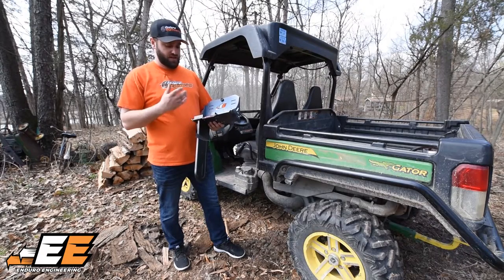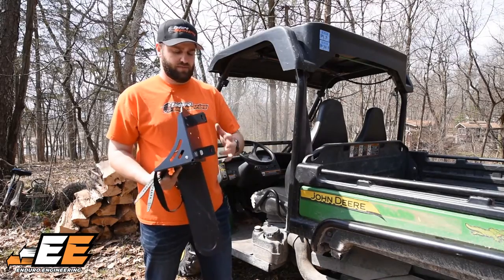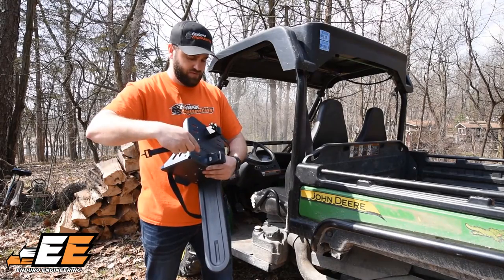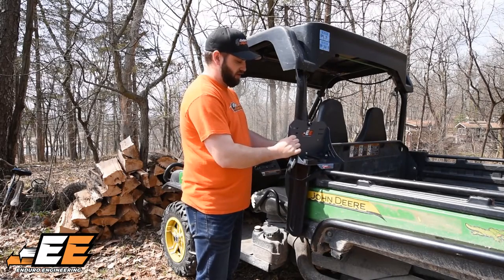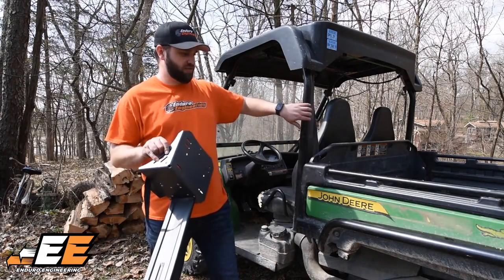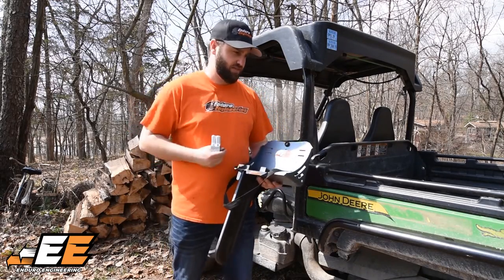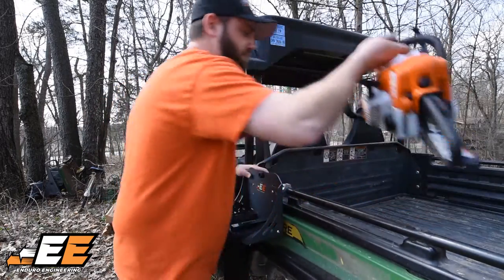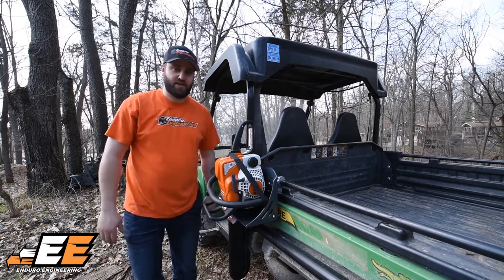Enduro Engineering John Deere Gator Chainsaw Mount Installation Instructions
We show you how to install your chainsaw mount on your John Deere Gator. This mount would work on any machine that has a 1" tube or 2" tube that you can use for mounting the chainsaw mount.